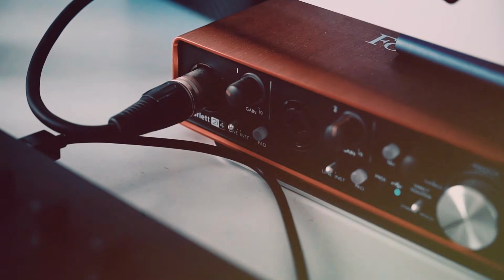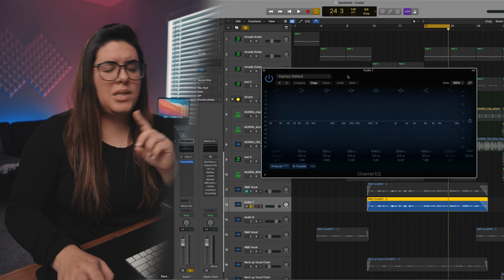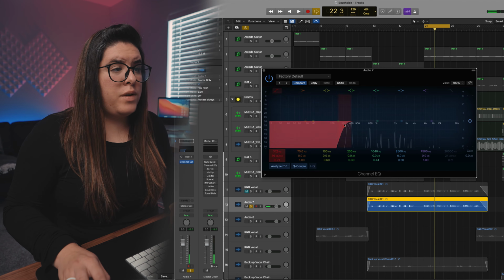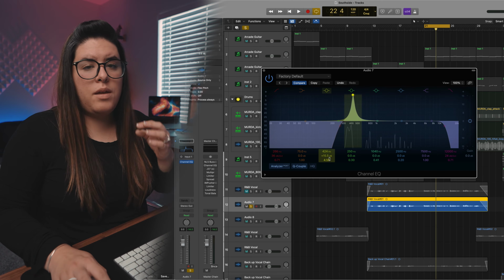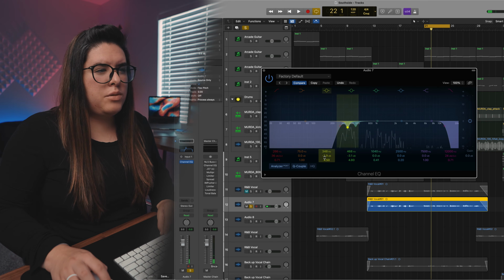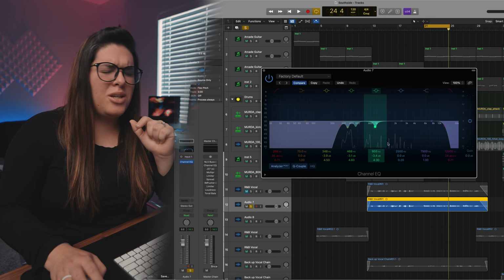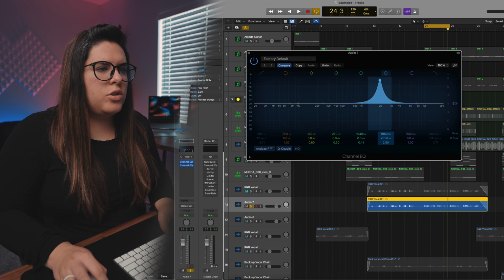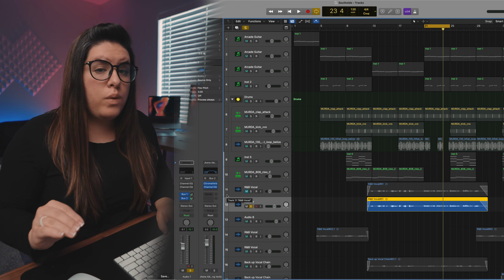CRISPY & AIRY Vocals | Stock EQ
00:00 Subscribe for more
00:39 Preview of the song
01:21 Raw vocal
01:38 Subtractive EQ
04:16 Frequency hunting
06:15 Comparison after subtractive EQ
06:51 one more subtract
07:14 Additive EQ
08:26 Comparison before/after
08:48 Comparison with Reverb
09:23 Conclusion
09:49 Want a part 2?